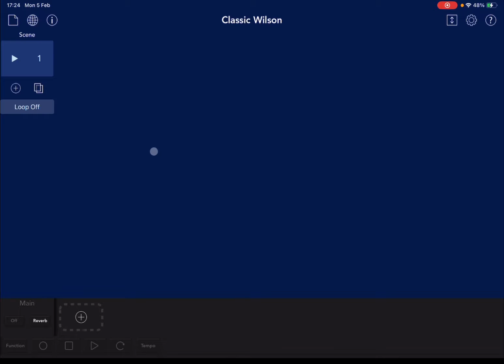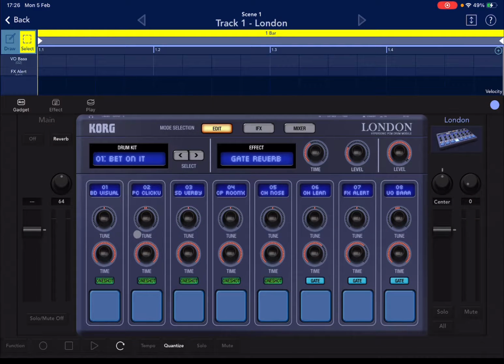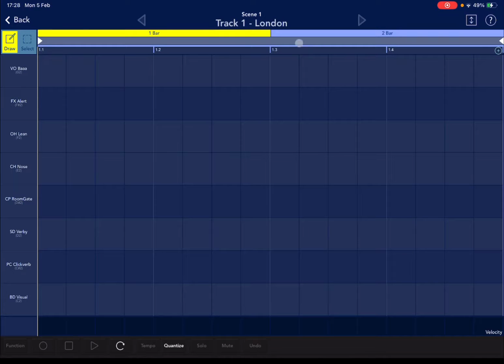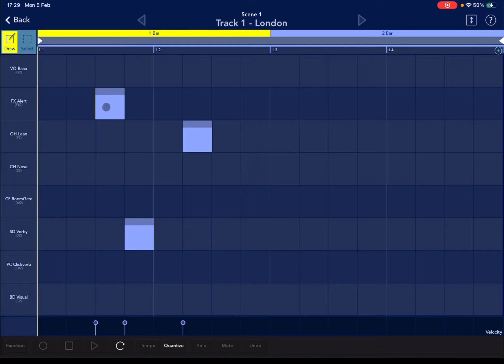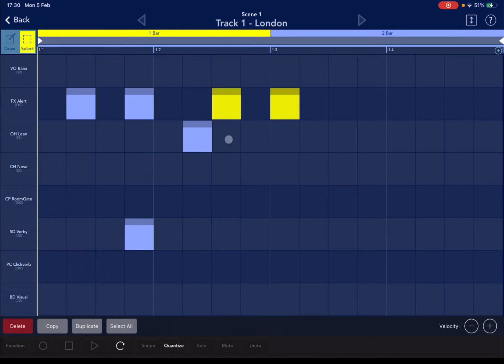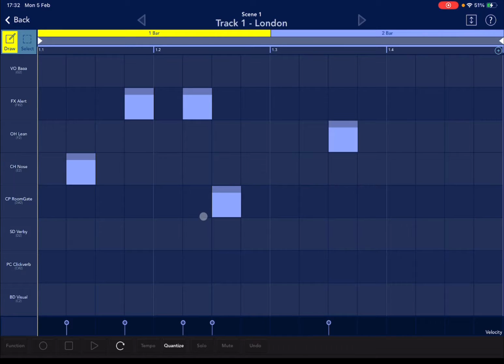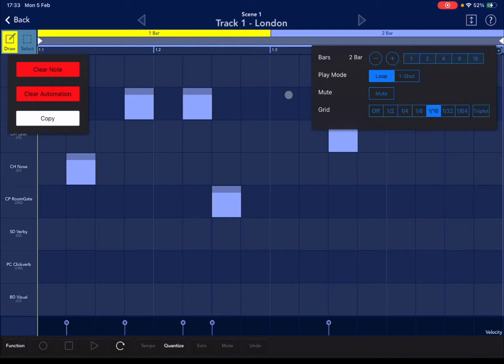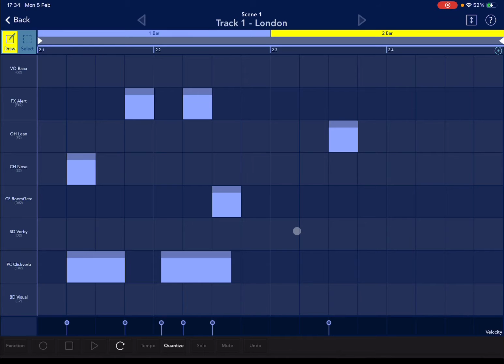IOS Korg Gadget 3- Ultimate Guide Everything you need to know - Tutorial 5 [EDIT SCREEN, PIANO ROLL]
More Powerful Than Ever, Quickly Turn Your Ideas Into Music
KORG Gadget 3 - A Complete, Seamlessly Integrated Music Production Ecosystem

KORG Gadget has received numerous awards from around the world:
• Apple: "App Store Best of 2014" in Japan
• #1 in the Top Paid Music iPad App category*
• TECH AWARD 2015 "Best Music Production App"
• MusicTech's "Gear of the Year: Best App" Gold Award
• "Musikmesse international press award 2016" Mobile Music App
* USA, UK, Japan, Germany, France, Italy and much more!

KORG Gadget is the ideal all-in-one music production software and plug-in suite featuring over 40 small synthesizers/drum machines ("gadgets"), which can be freely combined to create music driven by a powerful yet intuitive user interface. The range of products includes the award-winning iOS version, a Mac version that includes all functions and plug-ins, and a plug-in version that can be used with your favorite DAW on Mac/PC.

Now in its third generation, more powerful than ever, the workflow is now more intuitive and easier to use than ever before and there are plenty of new features and new gadgets. KORG Gadget 3 offers an expanded variety of even more features to quickly turn your ideas into music, including two new gadgets, five insert effects (IFX), a new genre select system, and AUv3 support. In addition, the user interface has been brushed up to make the Gadget Browser, IF page, and Play page even more intuitive. KORG

Gadget 3 is the perfect tool to quickly turn your ideas into music.

What's New in KORG Gadget 3

• Gadget Instrument Collection with a total over 6,000 sound programs
• New gadgets: Santa Ana (Guitar) and Sydney (Sampler)
• Improved user interface, making the workflow more intuitive than ever
• A genre select function that allows you to create songs from your favorite patterns
• 5 new IFX including an 8-Band EQ, Transient Shaper, Stereo Image, Auto Pumper, Pitch Shifter
• The Play page: easy arpeggiator use and chord entry
• A whole new sound browser that lets you select gadgets by the timbre you want
• AUv3 support on iOS, allowing gadgets to be used in other music apps like Garageband, Logic Pro